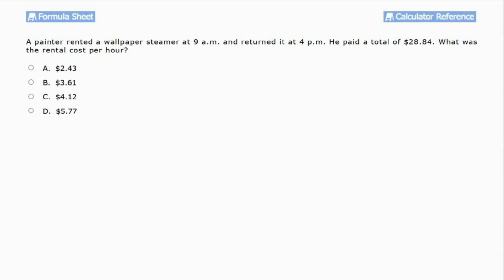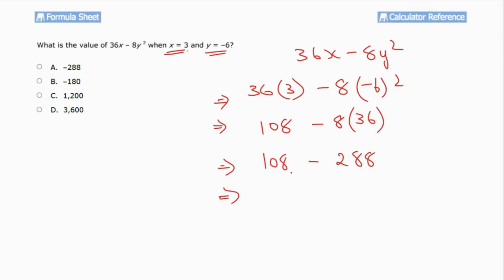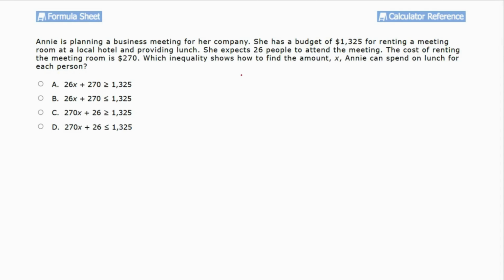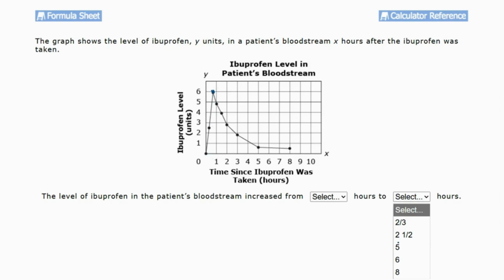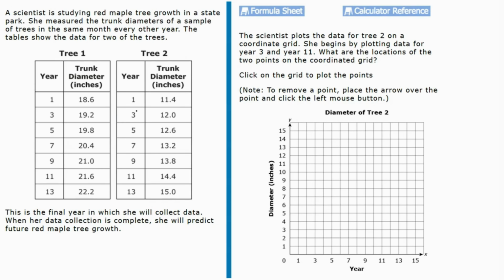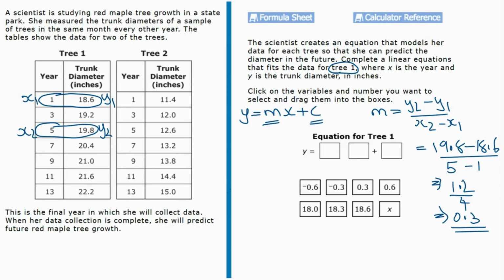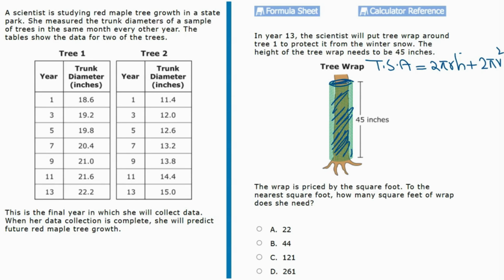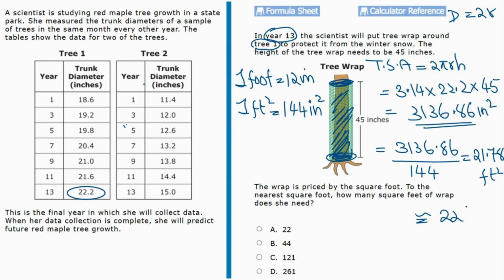Full GED Math Test Prep | Learn with an Experienced Teacher (Complete Guide)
Get fully prepared for the GED Math Test with this complete walkthrough taught by an experienced GED teacher. In this video, we cover everything you need to know to succeed on test day:

✅ Key math concepts in arithmetic, algebra, geometry, and data analysis
✅ How to solve word problems and interpret graphs, tables, and charts
✅ Practice-style questions with step-by-step explanations
✅ Test-taking strategies to save time and avoid mistakes

Whether you’re just starting your GED prep or brushing up before the exam, this lesson will give you the tools and confidence you need to pass the GED Math Test.